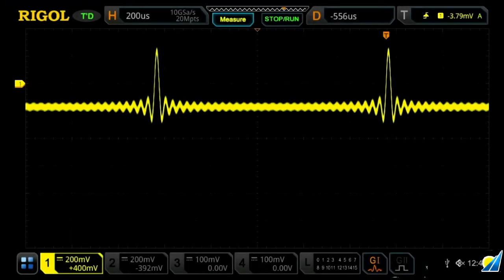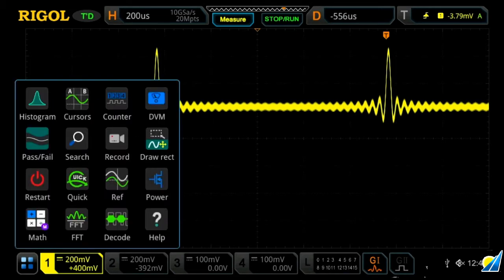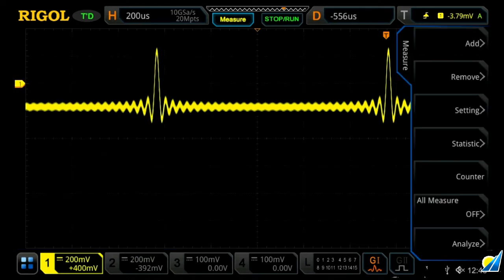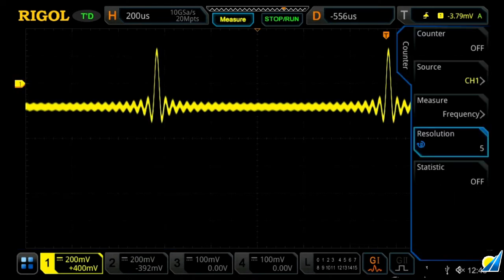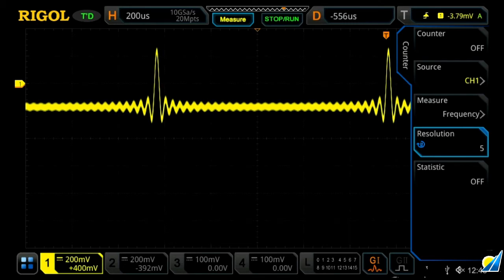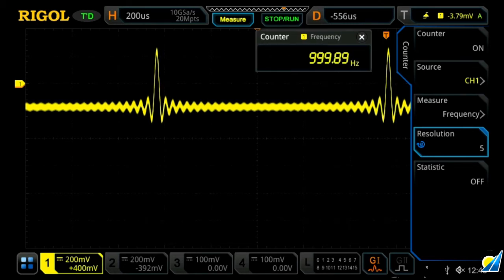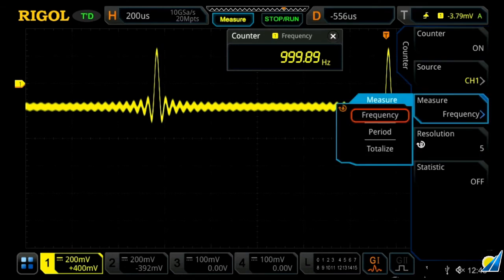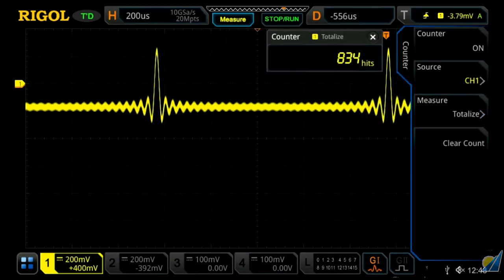Rigol MSO5000 Oscilloscope: Frequency/Counter Feature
The MSO5000 is a series of high-performance 70-350MHz 2/4-channel oscilloscopes based on RIGOL’s advanced UltraVision II technology, with optional 16-ch logic analysis capability. Sampling at 8GSa/s, and with a huge 100Mpt (200Mpts opt.) memory, and fast waveform capture rate (over 500,000wfm/s), the MSO5000s integrate 7 independent instruments into one: digital oscilloscope, a logic analyzer, a spectrum analyzer, an arbitrary waveform generator, a digital voltmeter, a 6-digit frequency counter and totalizer, and a serial protocol analyzer.  The 9” touch-screen LCD offers 256-levels of intensity grading with color persistence.   With convenient control via a capacitive multi-touch screen or conventional knob/keystroke entry, all of the MSO5000 series products support multiple channels, bandwidths, and the upgrade of the analysis software.

A unique feature of the MSO5000 oscilloscopes is that their upgradeability: 2-channel models can be upgraded to 4-channel, 16-ch logic capability, higher bandwidth, or adding a 2-ch 14-bit 25MHz arbitrary waveform generator at any time.  All MSO5000 models come with the built-in hardware required for these features.  All that is need to make an MS5072 oscilloscope into a full MSO is the purchase of a PLA2216 16-ch probe set, or just a software key for the other capabilities.

Auto measurement of 41 waveform parameters; full-memory hardware measurement function
Multiple serial protocol triggers and decodes
Up to 450,000 frames of hardware real-time and ceaseless waveforms recording and playback functions
Built-in advanced power analysis software (option)
Integrates 7 independent instruments into 1
Multiple interfaces available: USB HOST&DEVICE, LAN(LXI), HDMI, TRIG OUT, and USB-GPIB
Web Control remote command
Unique online version upgrade
Novel and delicate industrial design, easy to operate
Customizable one-key “Quick” operation
HDMI output for connecting external displays or projectors.

Integrating the many functions of multiple instruments, users can now have more choices in selecting their desired product based on their needs, helping save budget costs while enjoying superior performance and upgradeability.